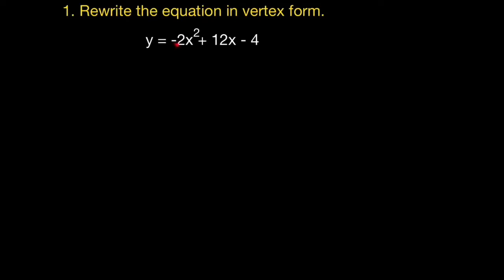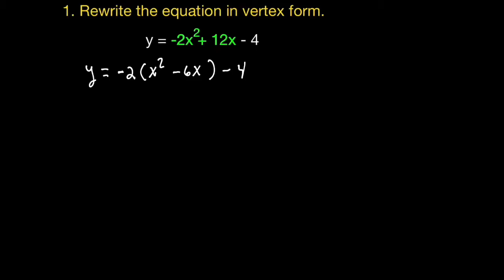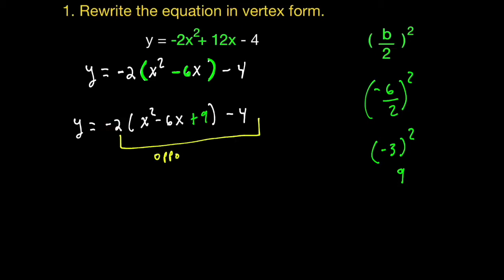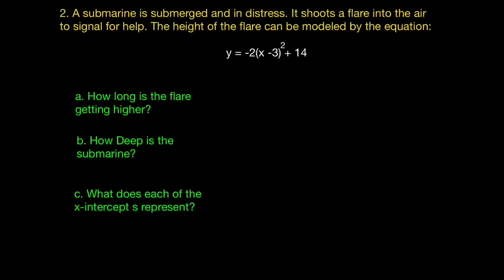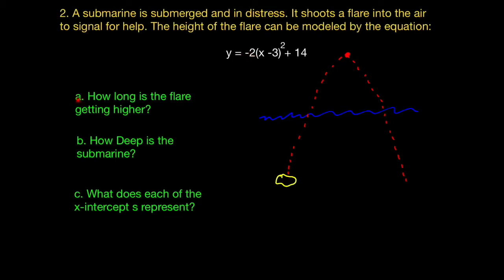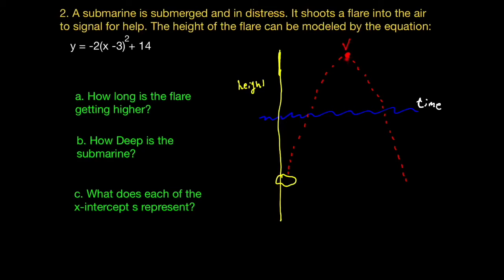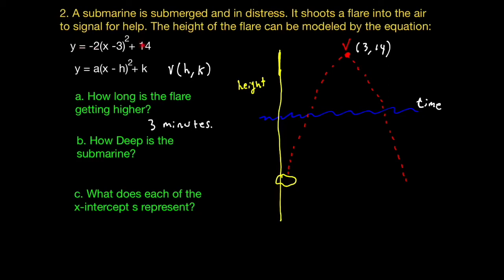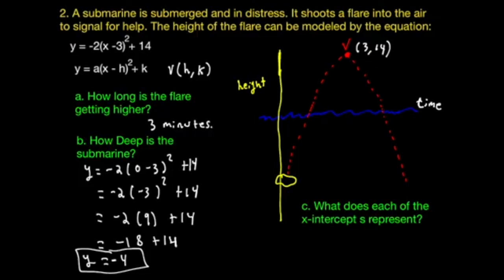Vertex Form Application.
In this tutorial I review how to convert a quadratic equation that is initially in standard form into a quadratic equation written in vertex form by completing the square. Then I go over real life applications (word problems) that are associated with the vertex form of the quadratic equation.

Time codes:
0:00 Intro
0:12 Convert to vertex form: y = -2x^2 + 12x - 4

A submarine is submerged and in distress. It shoots a flare into the air to signal for help. The height of the flare can be modeled by the equation: y = -2(x-3)^2 + 14

3:36 How long is the flare getting higher?
6:30 How deep is the submarine?
7:49 What does each of the x-intercepts represent?